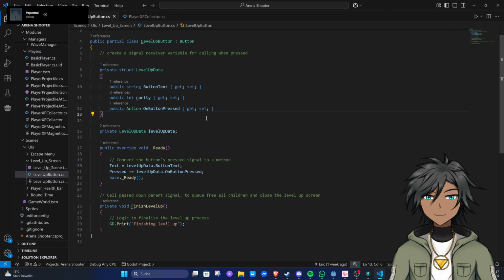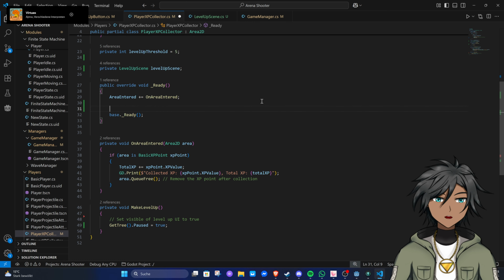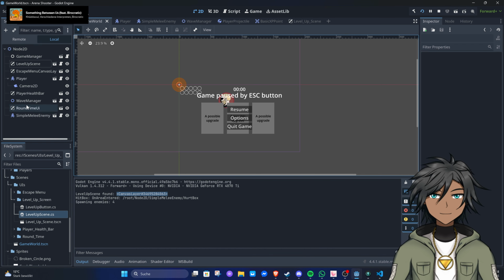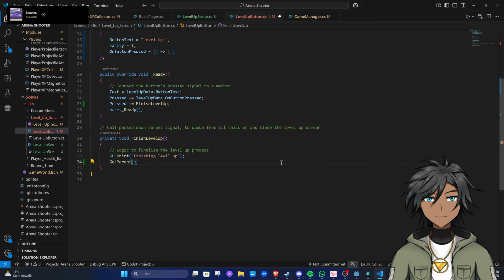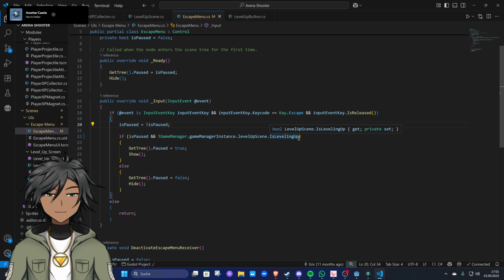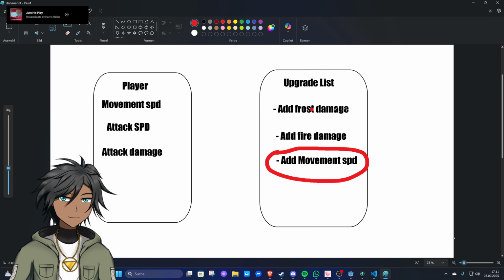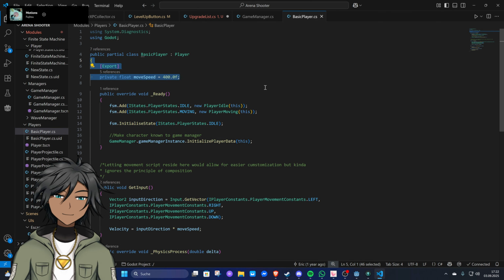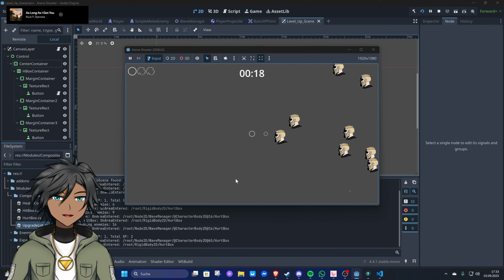03.09.25 / Upgrades, people, upgrades! #3